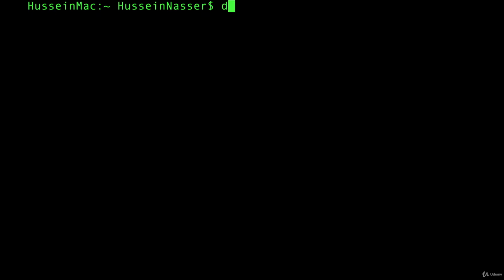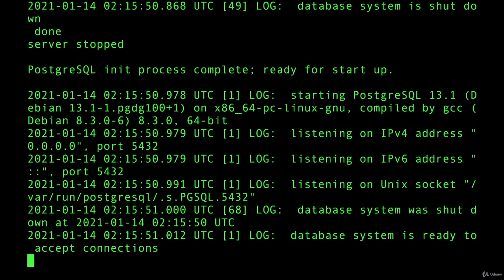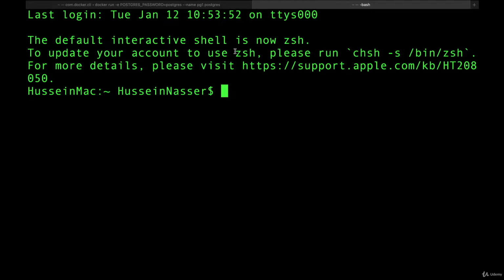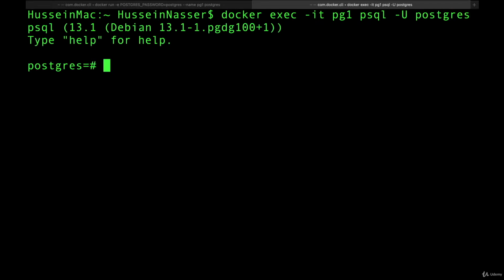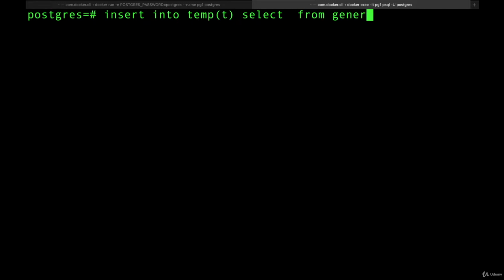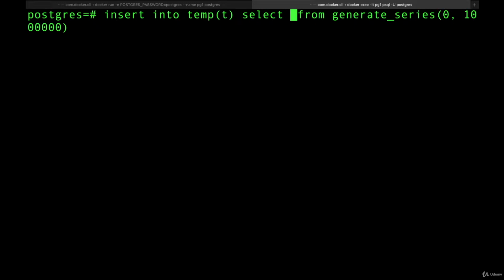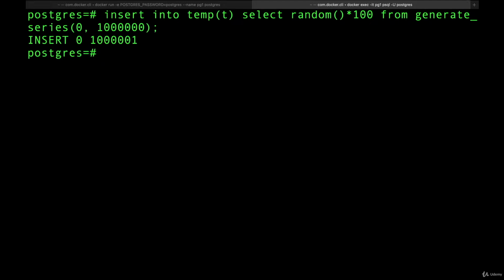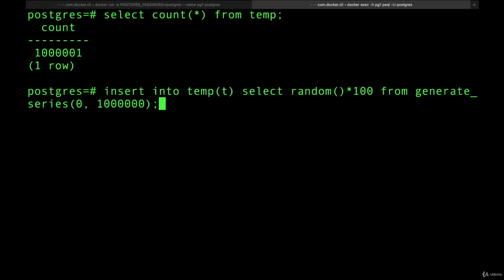21 - Create Postgres Table with a million Rows from scratch.mp4